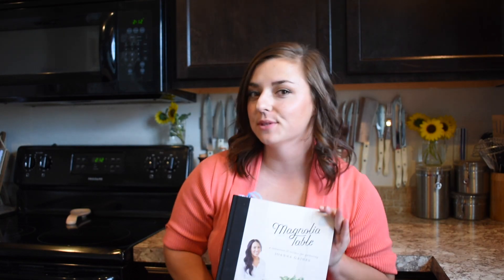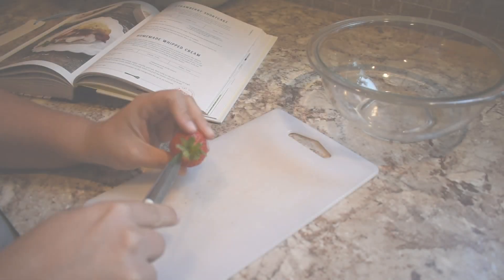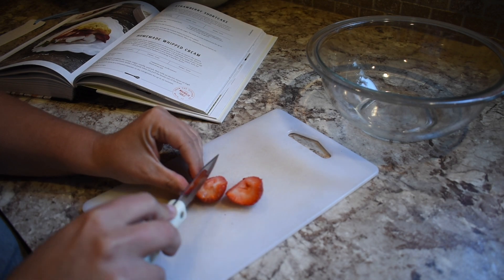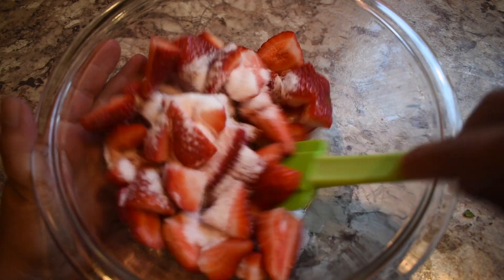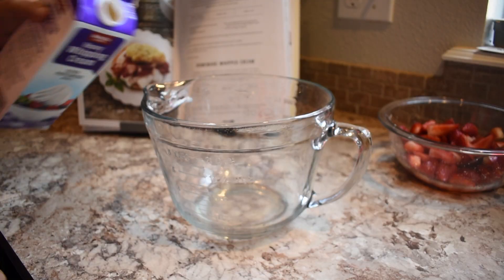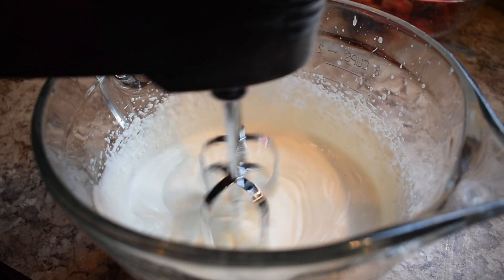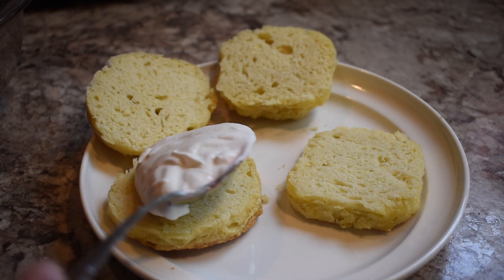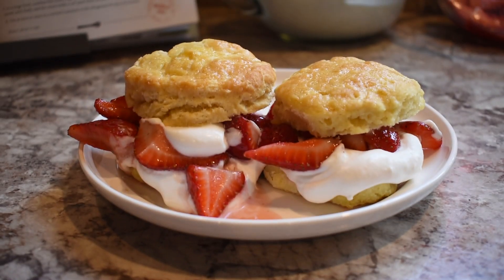Magnolia Table Strawberry Shortcake Recipe | RecipesTested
It's a classic for a reason, but for some odd reason I have never had this before! Click on this video to see how this version of a classic goodie turned out from Magnolia Table.